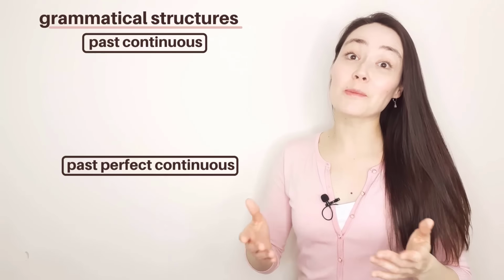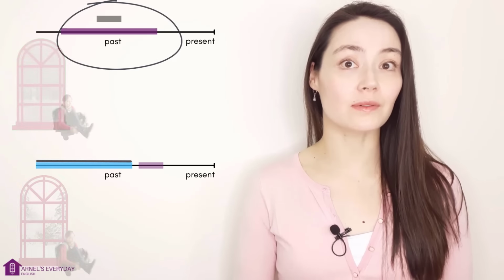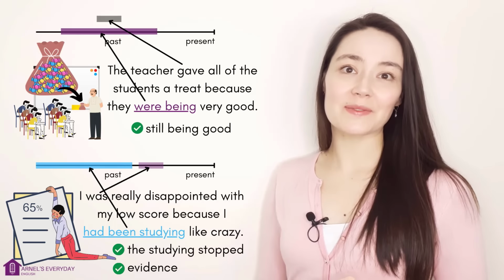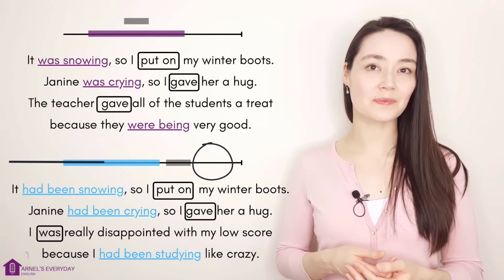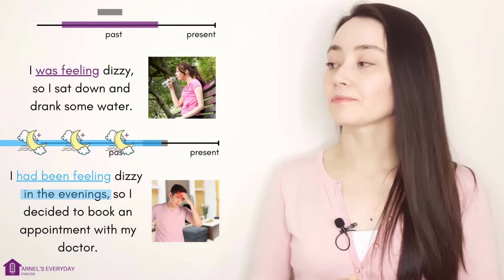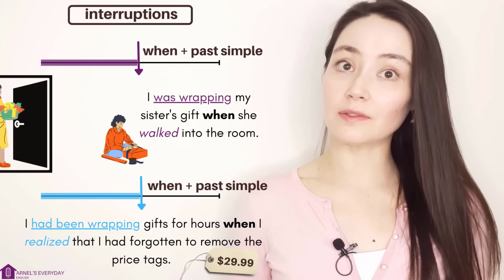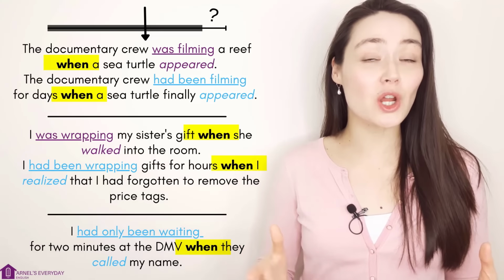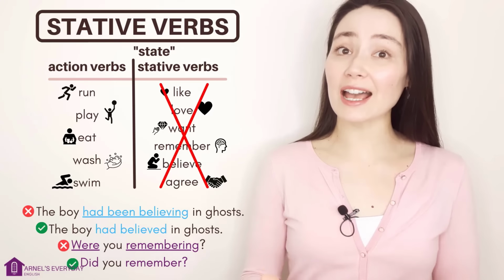PAST CONTINUOUS or PAST PERFECT CONTINUOUS? | Which one do I need? | + test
English tenses | past continuous | past perfect continuous

Hi Everyone!

In today's lesson, I'm going to teach you the difference between the past continuous and the past perfect continuous. Both of these tenses are very similar, but are used in different ways.

Let me know how you did on the test in the comments!

If you’d like to learn about all 12 English tenses, you can download my 61-page info pack
I created this resource to help you supplement your studies and to make learning the tenses as simple as possible 😊 .

Arnel